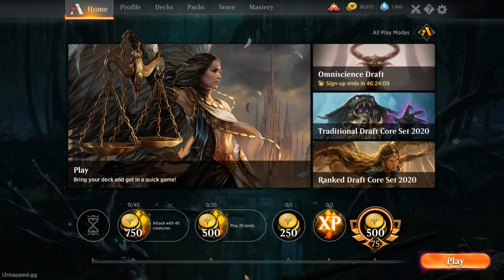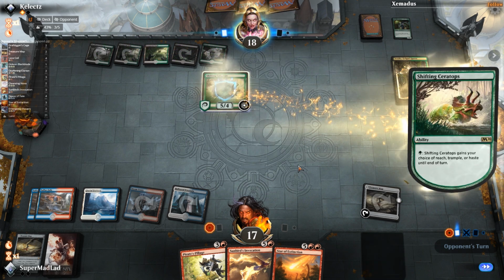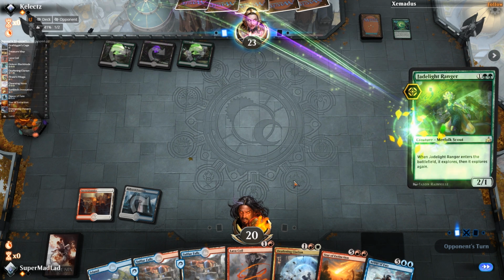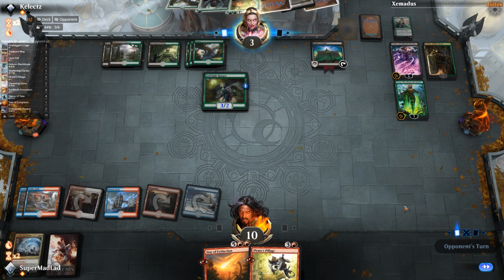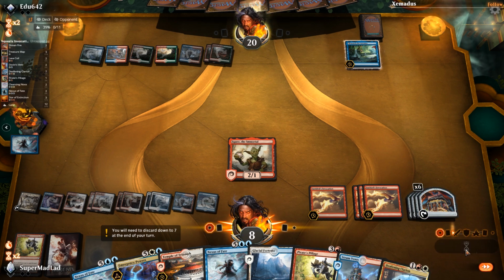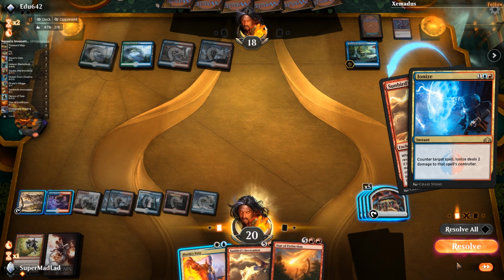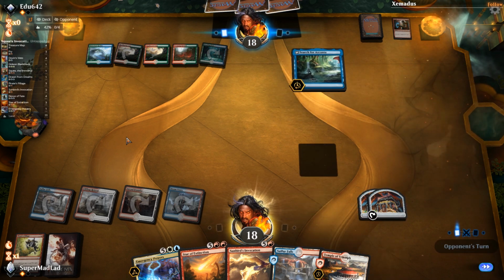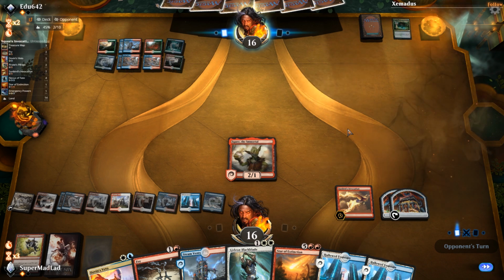Squee's Invocation Combo #2 | BO3 Standard [Magic Arena]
Song: Insane Jank Posse
Artist: PianoJester